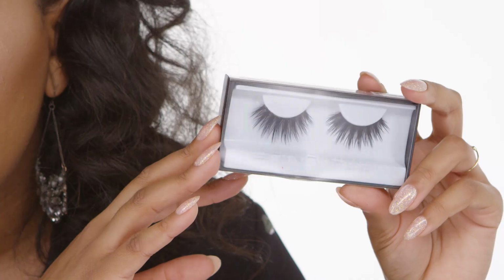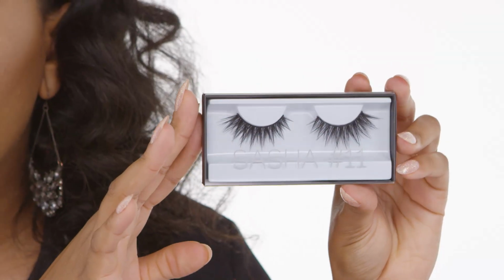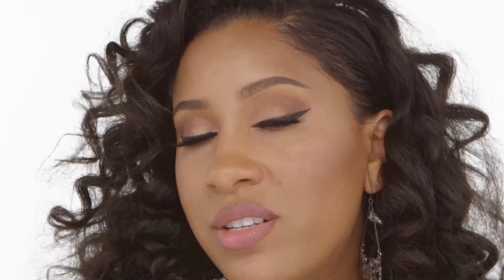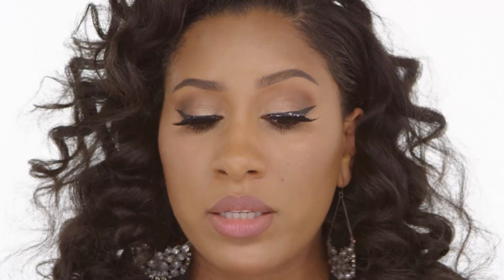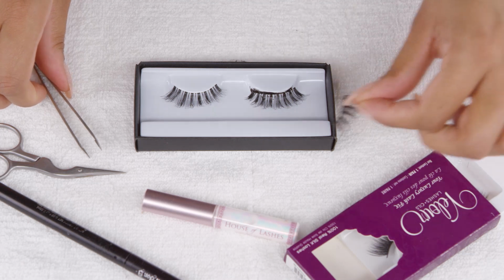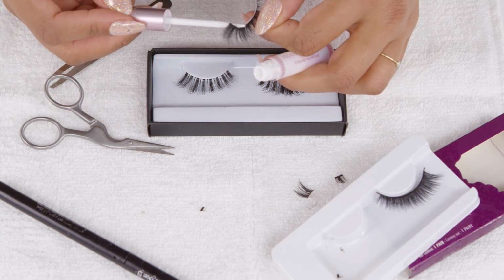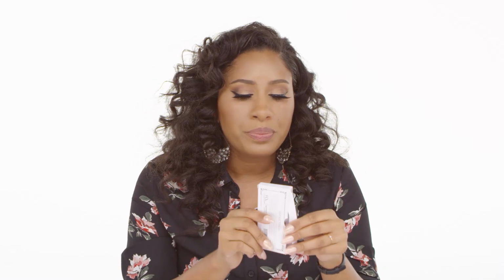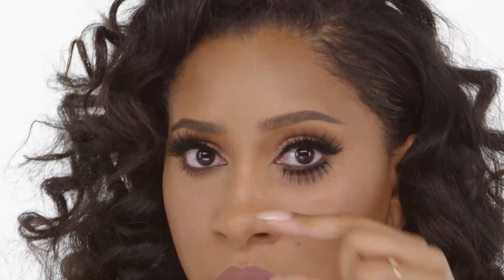Next Level Lashes With Sephora PRO Myiesha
Follow along as Sephora Pro Myiesha shows us everything we need to know about getting next level lashes.